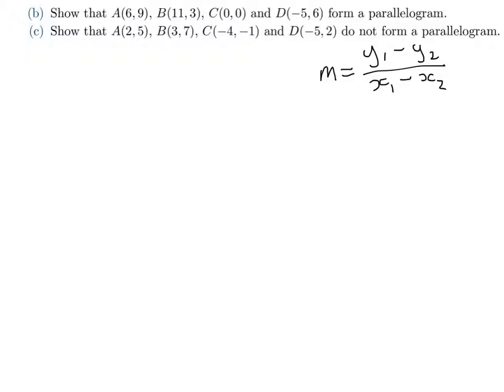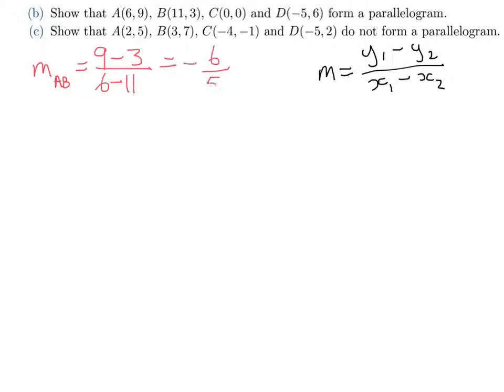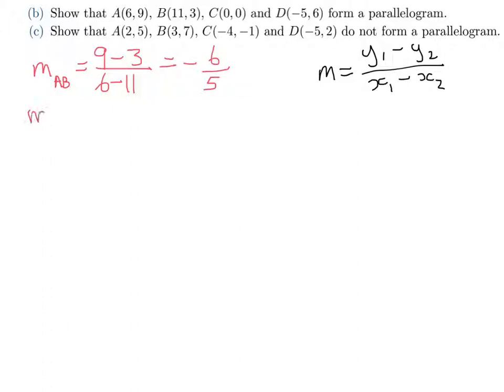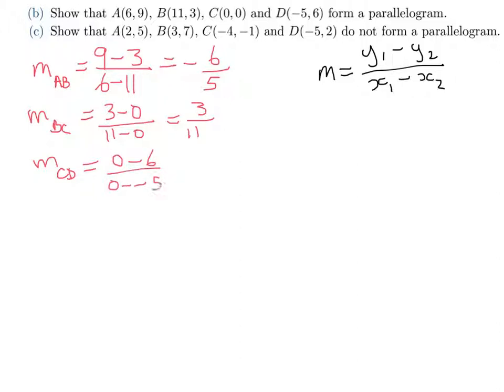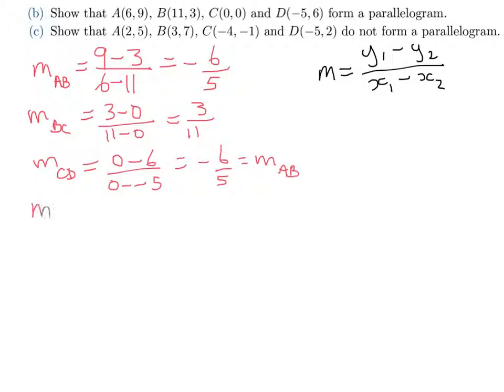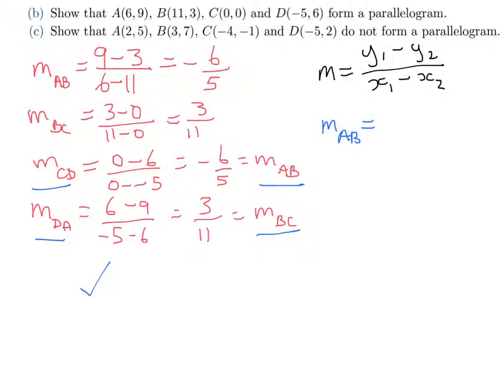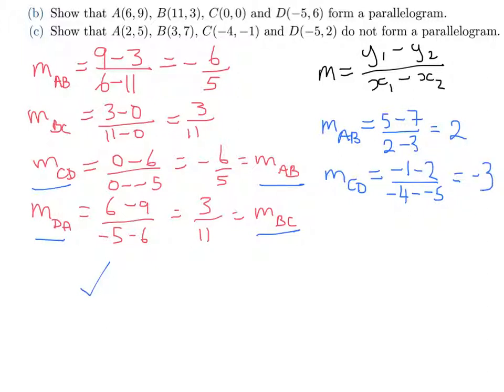11 Maths 6B Q4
Parallelogram and gradients